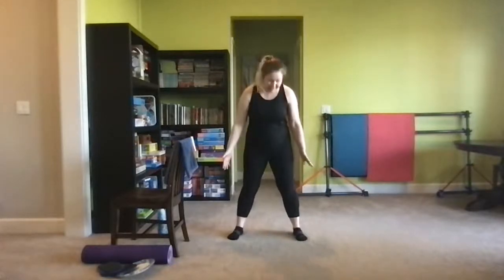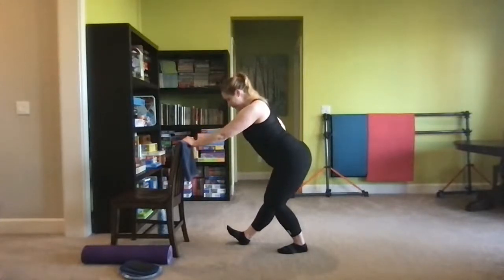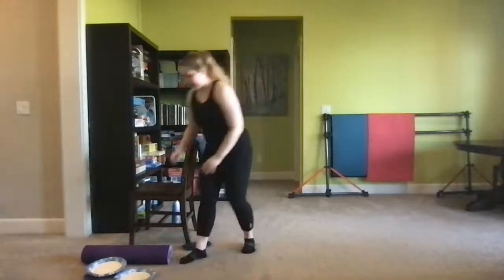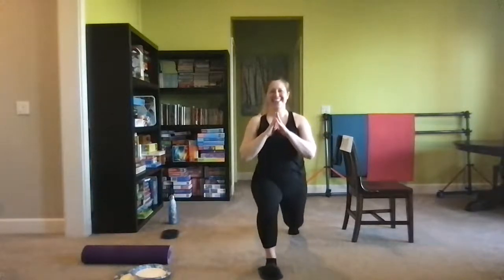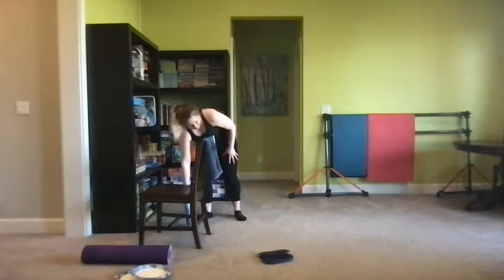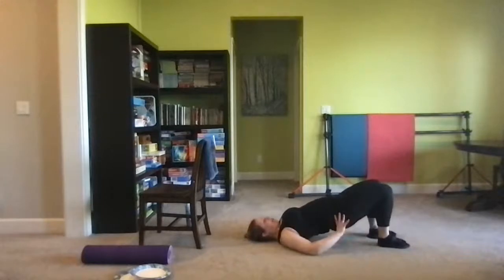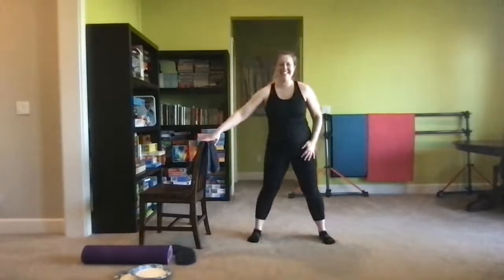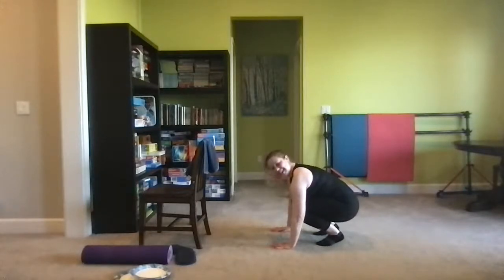Express Barre With Sarah: Sliders 2 (with substitution options)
Join Sarah for another installment to USE THAT EQUIPMENT! And today's equipment -- sliders!

Hardwood/smooth floor: Two small towels

Carpet: Sturdy, smooth paper plates or even two metal bread/brownie pans (I've tried it -- it works!)

Join Sarah for an all-level barre class. We'll warm-up, then move to standing slider moves and mat slider moves, followed by a short stretch.

As always you'll need a support (barre, chair, counter) and a mat or towel and some water.

They are graciously offering free music to fitness instructors who are streaming their classes during COIVD-19. Thank you Power Music! I really appreciate having high-quality music available to help keep us going together!